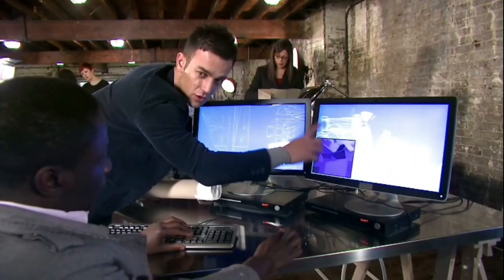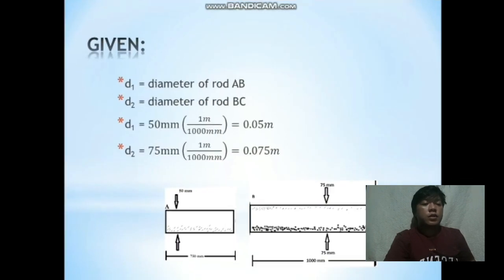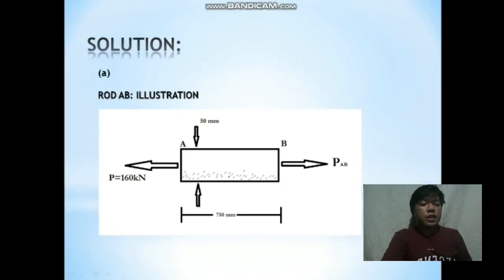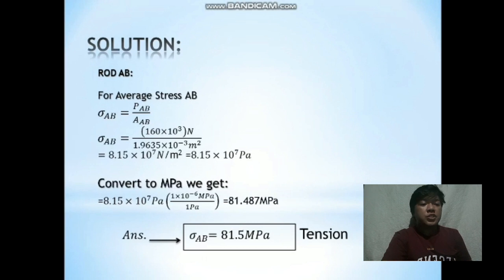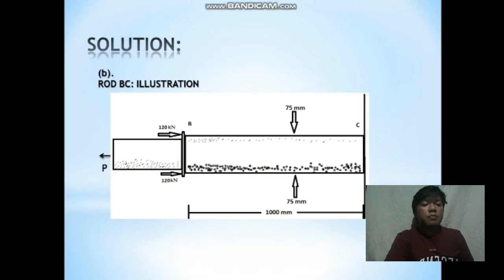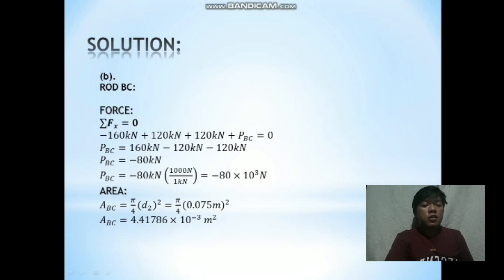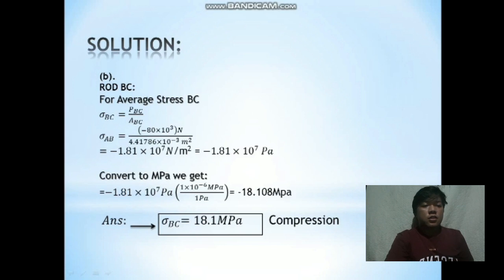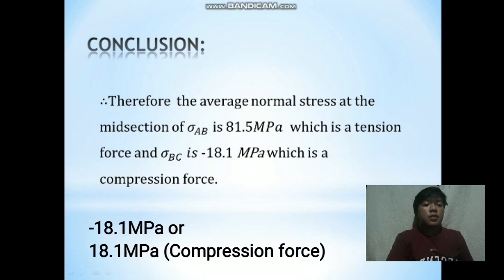Salmazan_ME3A_Problem 1.3